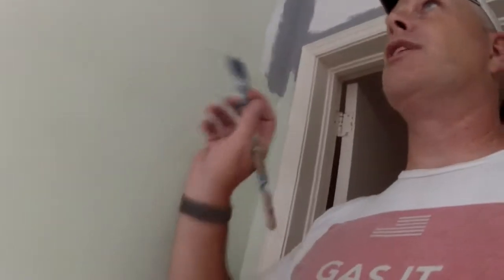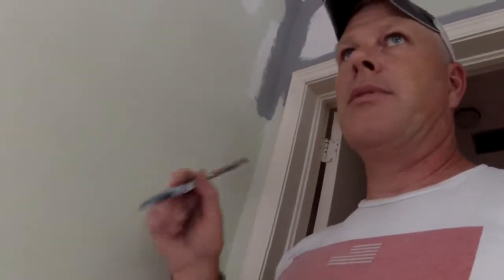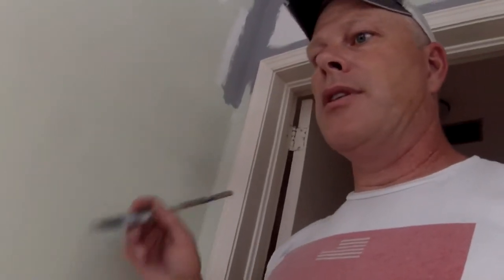Painting Walls (What Does it Mean to "Cut In"), Perhaps the Most Important Part of Painting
More often times than not the difference between a good and a bad paint job in a room is the attention paid to "cutting in". This video teaches you about how to paint the perimeter of a room so that the majority of the walls can be painted with a roller and not get pain on trim.